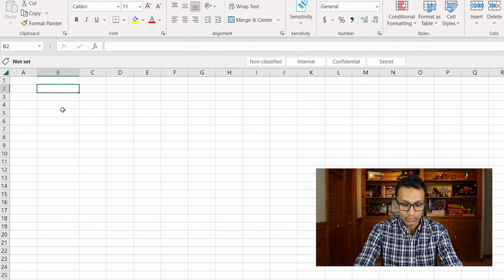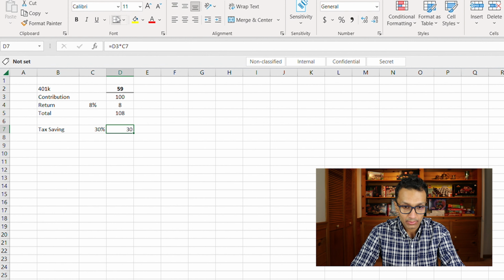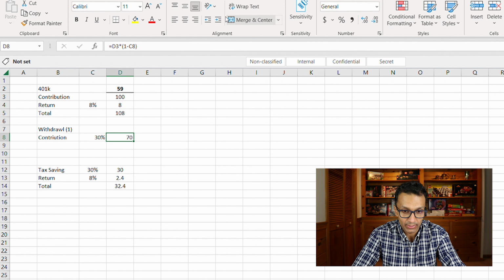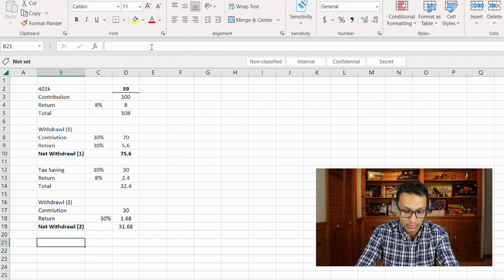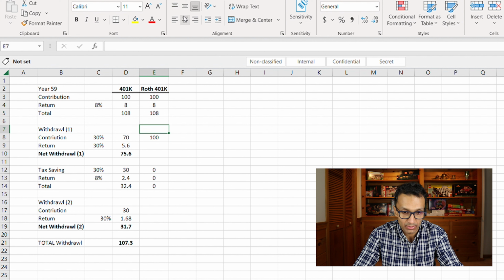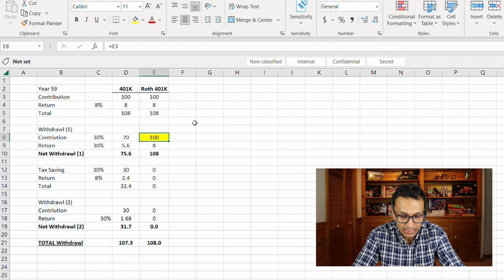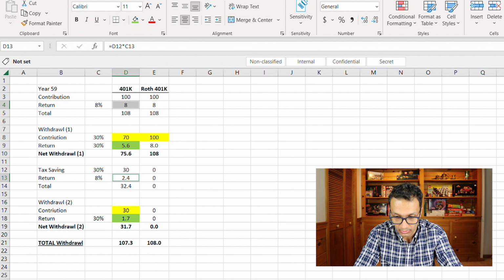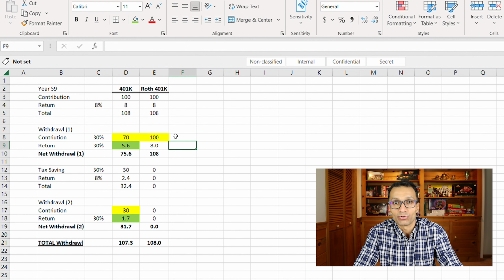Why is ROTH Better Than 401K | Basis Numbers & Returns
In this YouTube video, I dive into the comparison between the Roth 401k and the traditional 401k. I will be exploring the differences in returns and how the Roth 401k can potentially offer better returns in the long run.
The video will provide a comprehensive analysis of the advantages and disadvantages of both types of 401k plans, with a focus on the returns aspect.

0:00 Intro
01:35 Excel Model
5:25 Conclusion
7:35 End